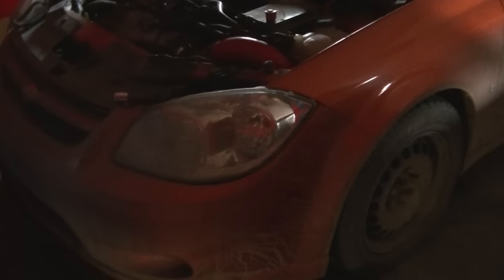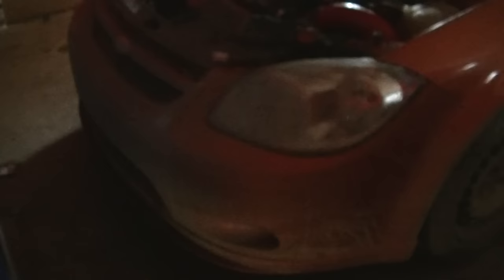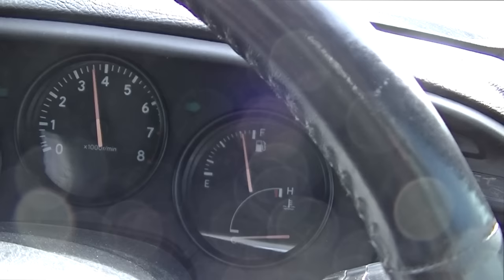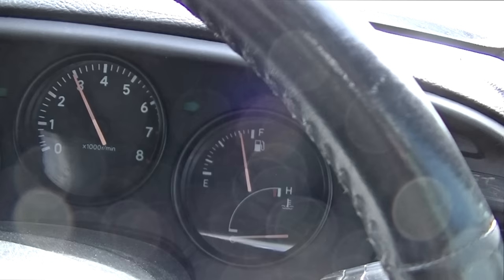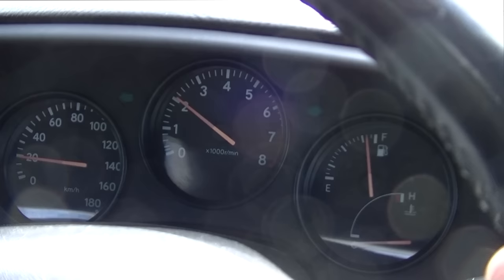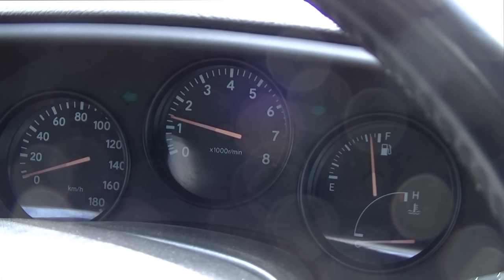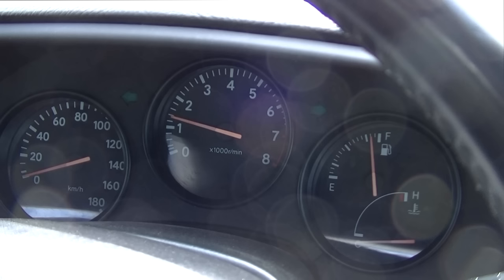First Drive in my Toyota Supra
MEXICO PULLS ARE AT THE END

Supra project videos. I enjoy making them. I reply to all comments.

Build specs so far
Precision 6266
bosch 800cc
walbro 450
cast manifold
3 inch turbo back exhaust
haltech ps2000 ecu

Best time 11.59 @ 120 mph